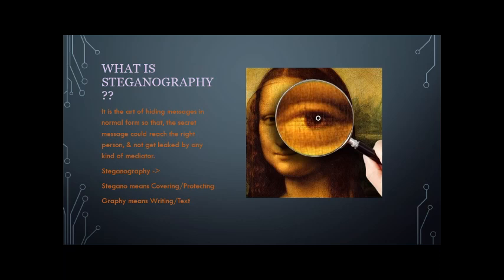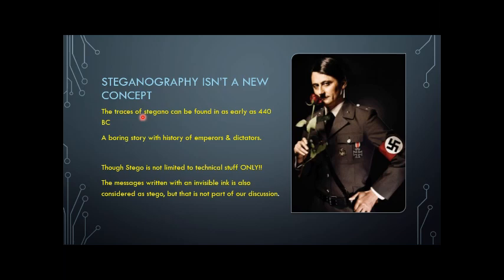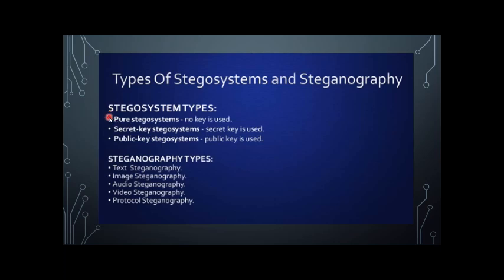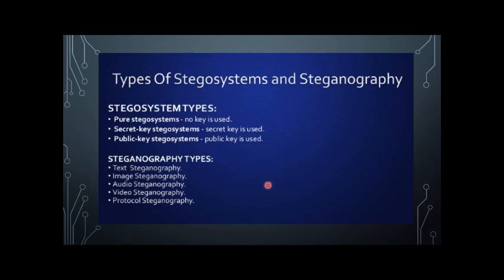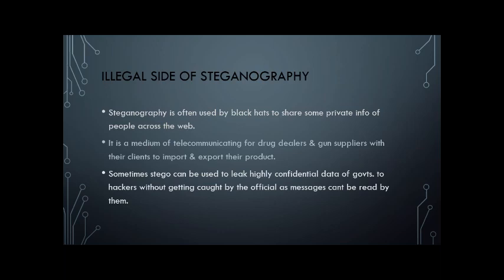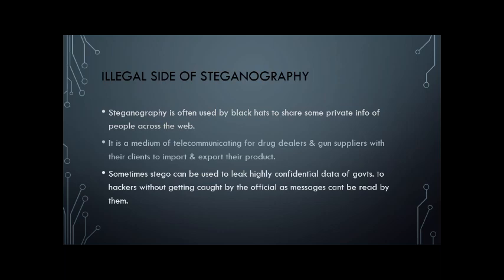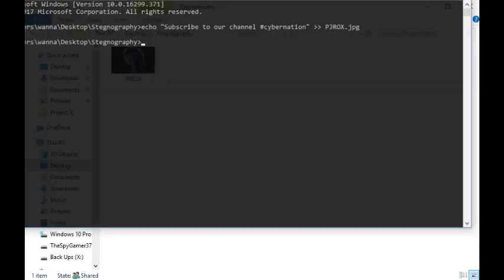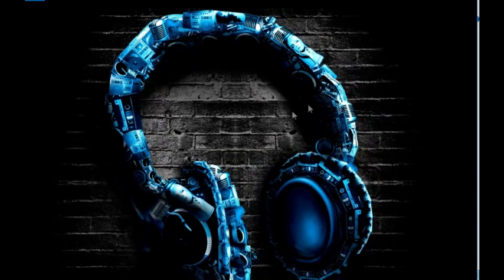What is Steganography ?? | Everything about Steganography | How to hide text | Cyber Nation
Hey Guys,
In this video am gonna briefly explain everything about Steganography.